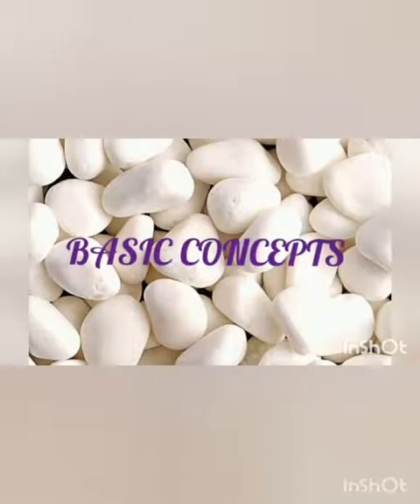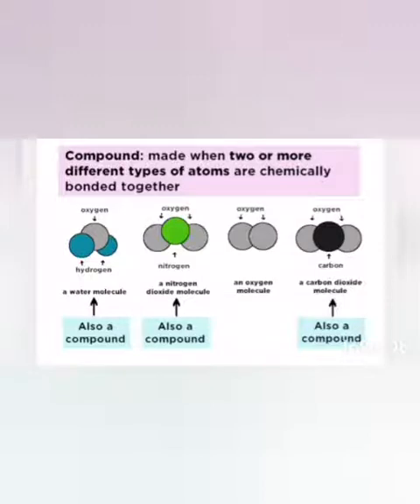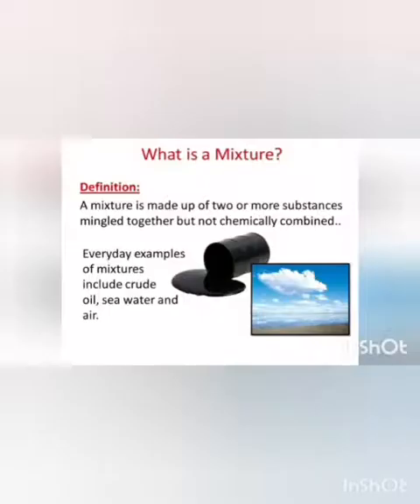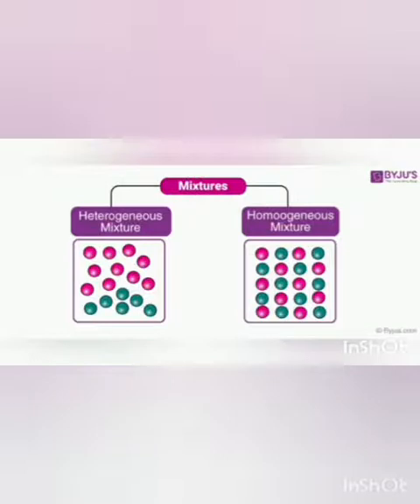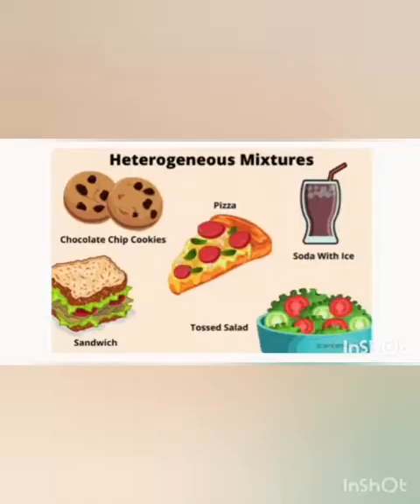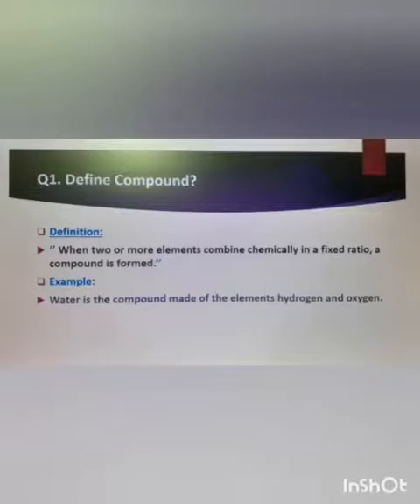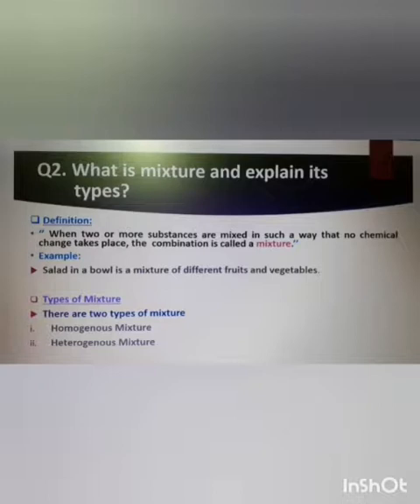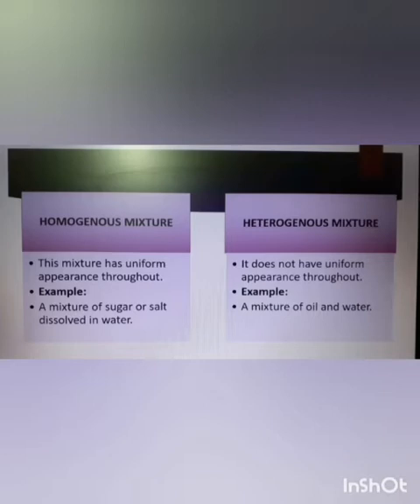Class 6 Science, Ch 5, pg 49, Lec 1